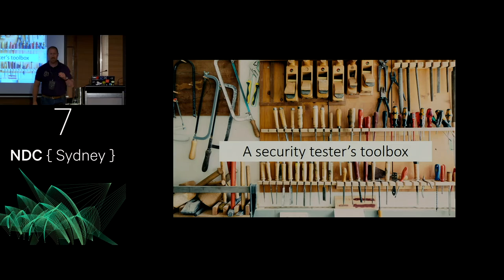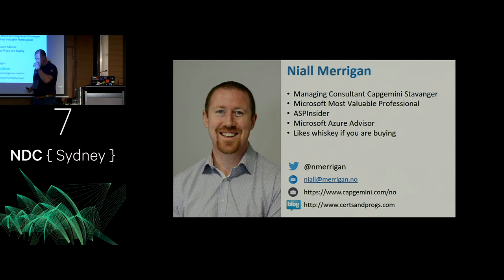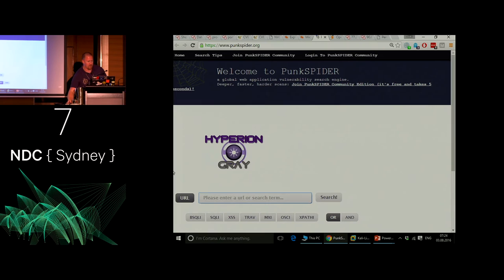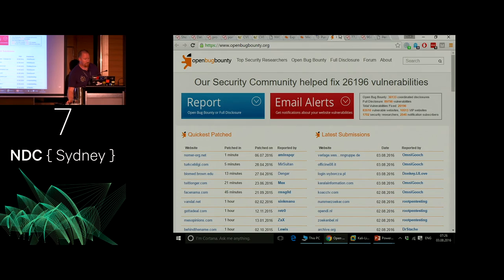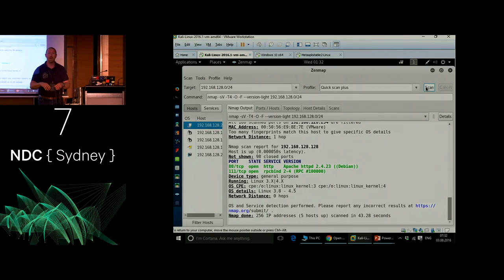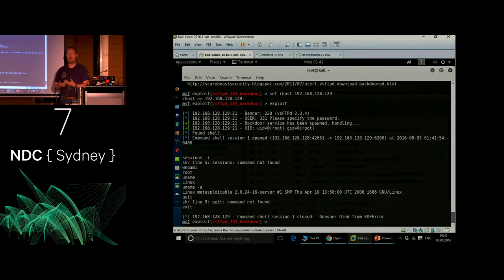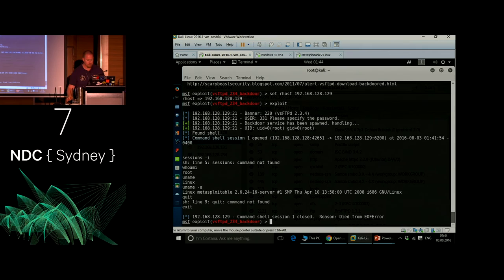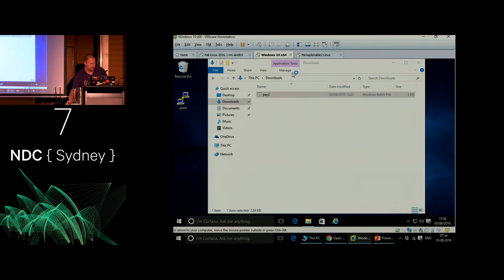A Security Tester's Toolbox - Niall Merrigan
Kali, Veil, Metasploit, BeEF. All tools in an arsenal that exist to break through security barriers.

This talk introduces the tools available and shows how they are used to get through your defences.
It is more a massive demo than a talk and is an exploration of the tools and what they do. At end of this talk, you will have better understanding how to defend against them and spot the problems. We will go through recon, exploitation and maintenance of exploits.

This is geared at developers, it pros and those with an interest in learning more about security tools and practices.